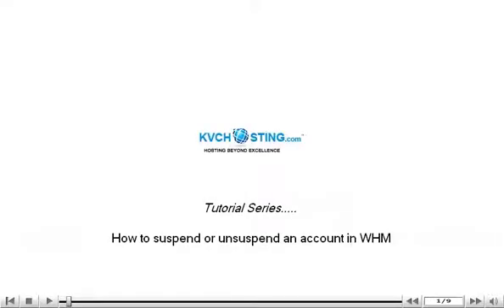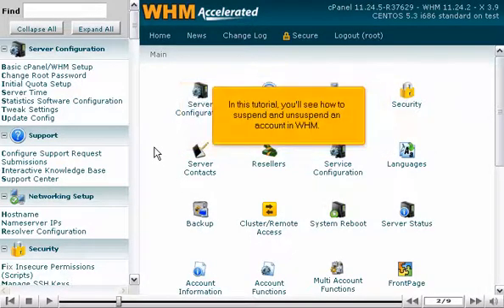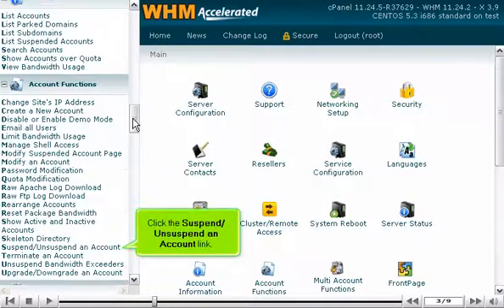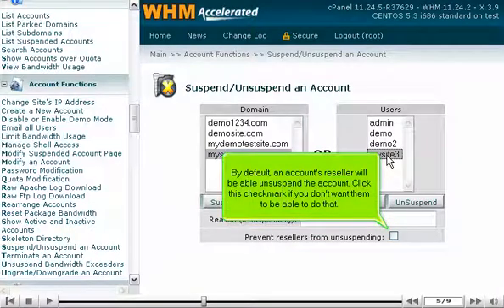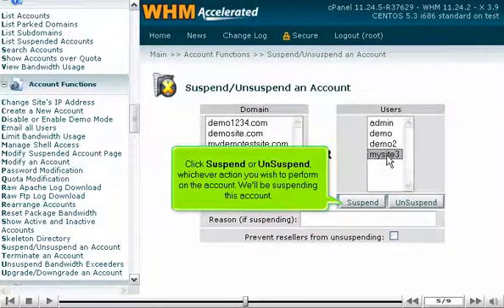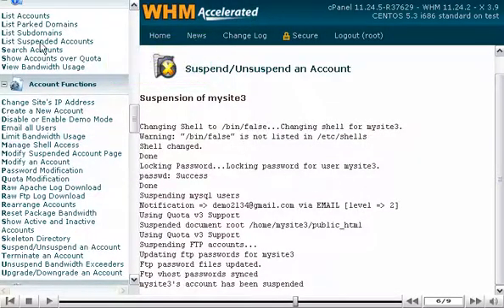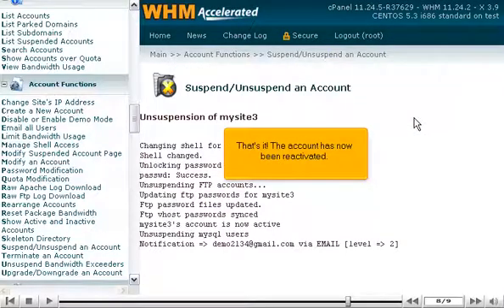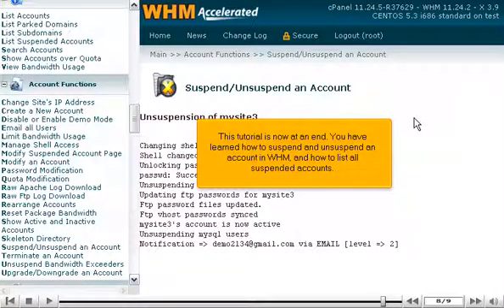How to suspend or unsuspend an account in WHM - WHM Tutorials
How to suspend or unsuspend an account in WHM

• You will need to suspend an account for some reason. Accounts can be suspended automatically by the overuse of bandwidth.
• In Account Functions, click on Suspend/Unsuspend an Account link.
• Choose account's username or domain name from the respective list.
• You can give a reason for suspending an account. Click Suspend or Unsuspend, whichever option you want to make. The account will be suspended and all access to it will be locked.
• To verify, go to List Suspended Accounts option from left side. You will see the list of suspended accounts. You can unsuspend it or permanently terminate it by choosing the appropriate option.